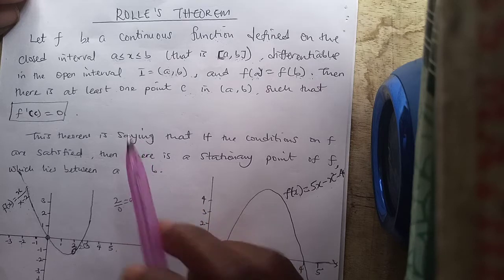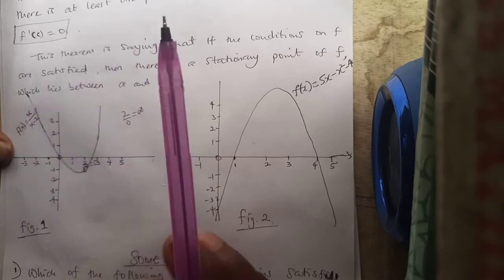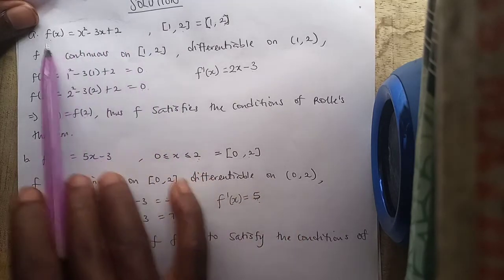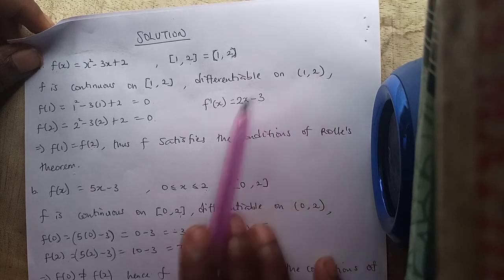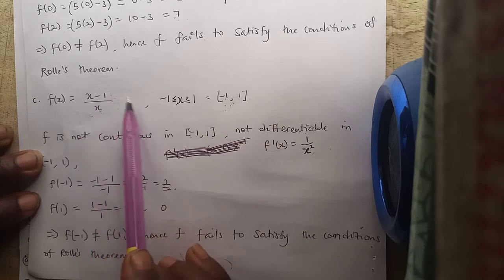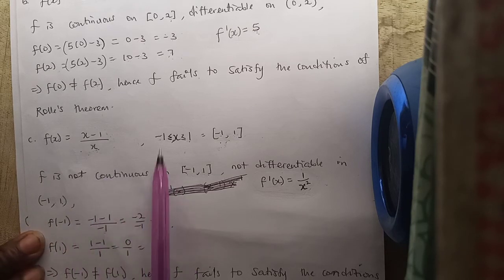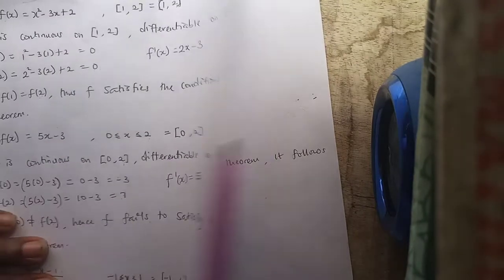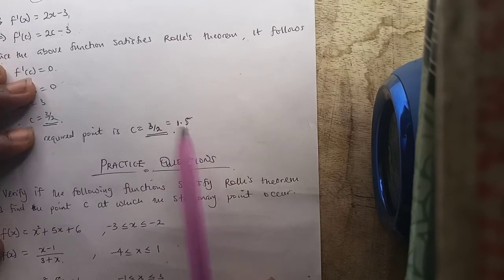Rolle's Theorem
This video explains the concept of Rolle's Theorem in a lay man language. Featuring some examples and practice questions.